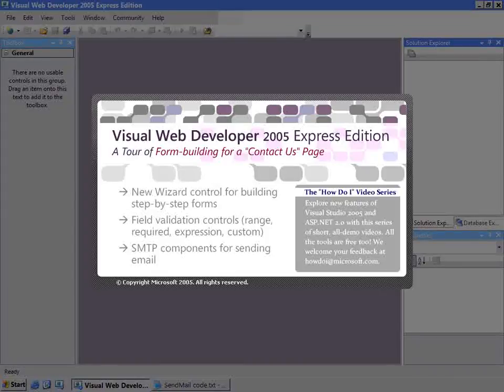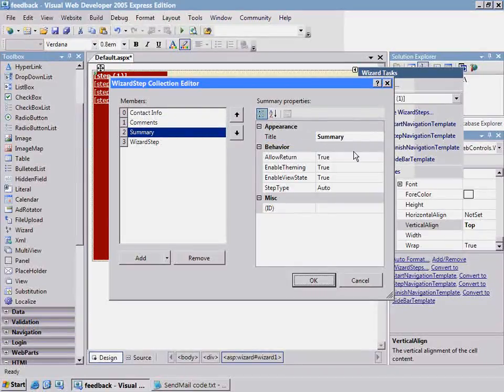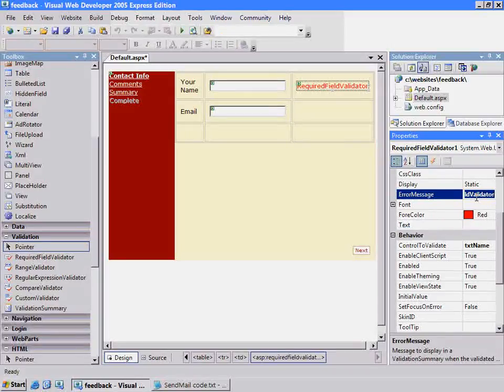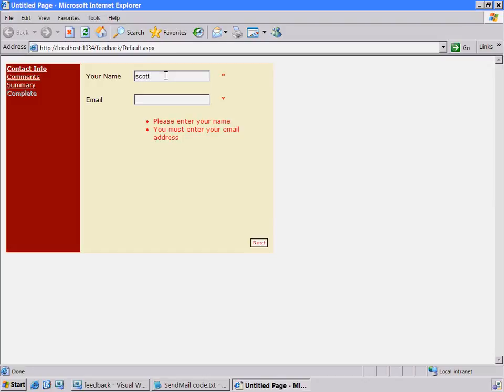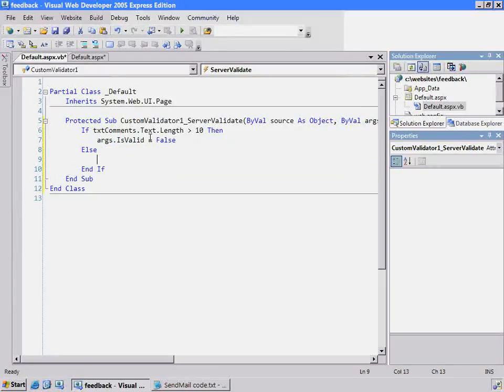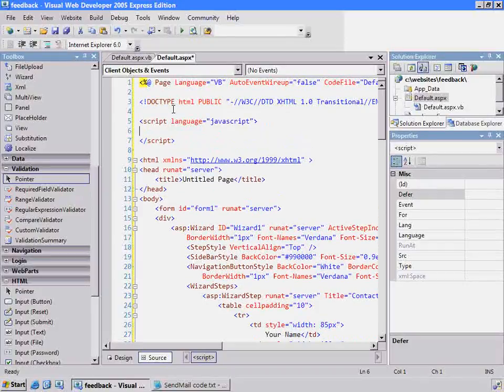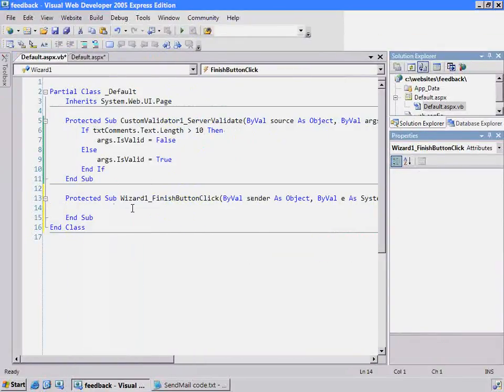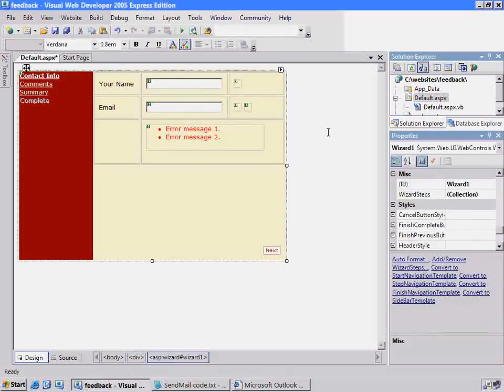hilo contact final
ASP.NET MVC gives you a potent, patterns-based way to build dynamic websites. MVC 5 includes features that enable rapid, test-driven development—and it's a version every .NET developer needs to know to meet the latest web standards. Join Michael Sullivan for an in-depth look at the MVC 5 framework. He demonstrates how a typical MVC application is structured, and shows how to work with views, models, and data, including developing database objects with the Entity Framework. Michael also explores how to secure applications with the ASP.NET Identity system, create and conduct unit tests, use JavaScript libraries to communicate with controllers and pass data to client-side scripts, and deploy to cloud-based platforms like Azure and AppHarbor. Two hands-on practice challenges allow you to test what you've learned along the way.
Topics include:
Exploring ASP.NET routing
Applying action selectors
Working with layouts
Employing HTML helpers
Displaying and validating model properties
Generating database objects with Entity Framework
Adding transactions
Authenticating users
Unit testing
Performing partial page updates with Ajax and jQuery
Deploying ASP.NET MVC applications

how to create a website using asp.net mvc 4
how to create mvc application in asp.net 4.0
create mvc 4 application
how to create asp.net mvc web application
create mvc project
step by step create mvc 4 application
code project mvc
asp.net mvc code first
mvc code project
asp.net mvc code
mvc 5 code first
code project asp.net mvc
asp.net mvc application using entity framework code first
asp.net mvc code project
mvc demo code project
asp.net mvc5 tutorial
mvc5 download
asp.net mvc5 pdf
download mvc5 for visual studio 2013
asp.net mvc5 tutorial pdf
learn asp.net mvc
learn mvc
learn mvc 5
learn mvc 5 step by step
learn asp.net mvc 5
learn mvc 4 step by step
how to learn mvc in asp.net
how to learn asp.net mvc
learn asp mvc
learn mvc 4
learn mvc asp.net
learn mvc in asp.net
mvc learn
learn asp.net mvc 4
asp.net mvc learn
how to learn mvc 4 in asp.net
how to learn mvc
learn c# mvc
asp net mvc 4 tutorial for beginners pdf
mvc tutorial in asp.net for beginners
asp.net tutorial for beginners
asp.net mvc 4 tutorial for beginners
asp net mvc 4 tutorial for beginners pdf download